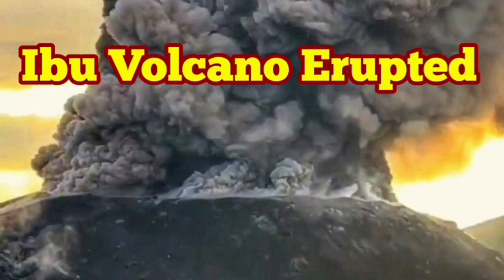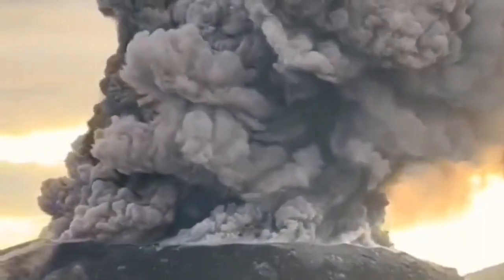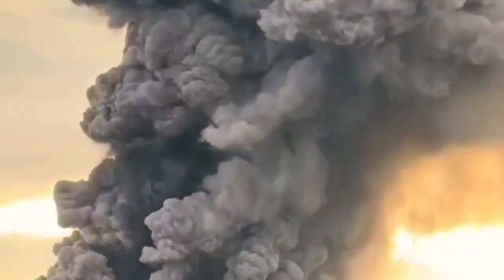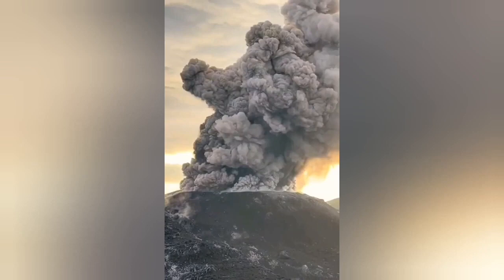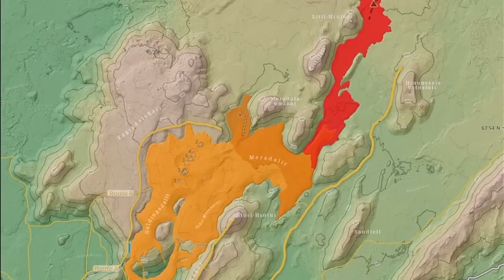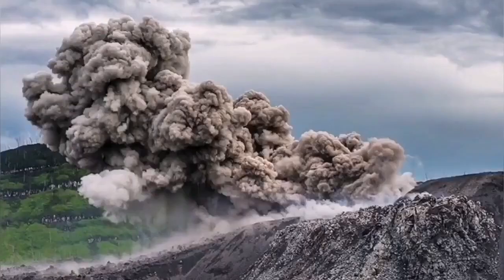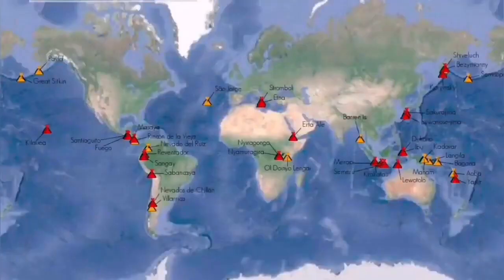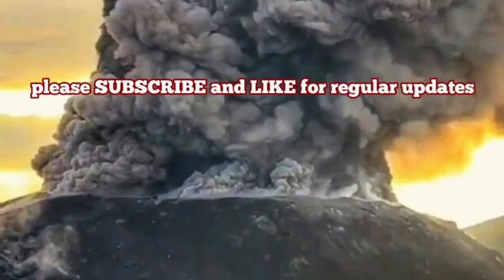Huge Eruption Of Ibu Volcano In Indonesia, Indo-Pacific Ring Of Fire, Stratovolcano, Felsic Dome